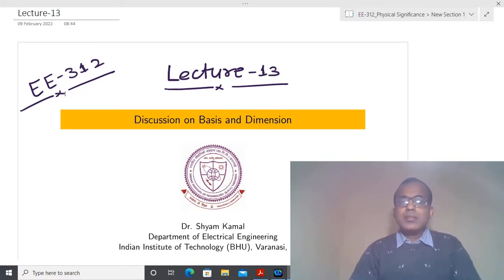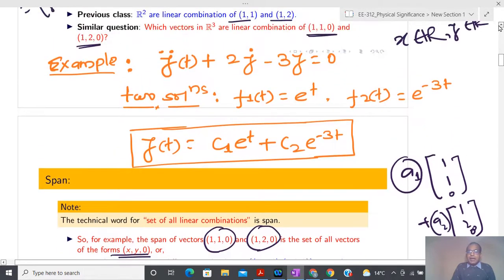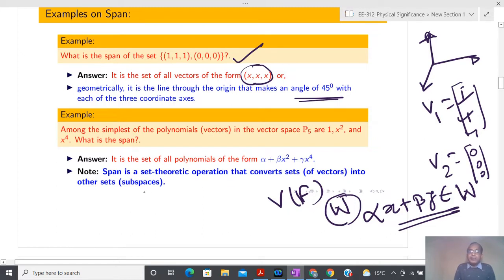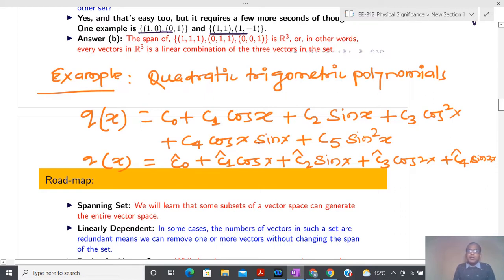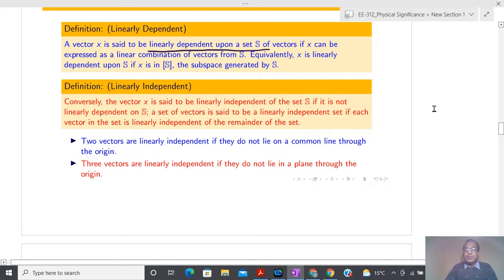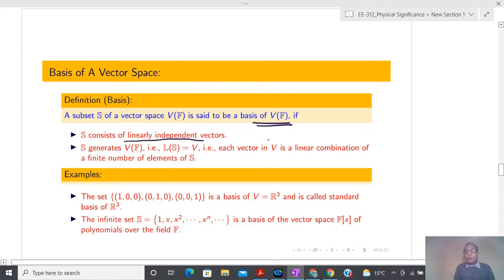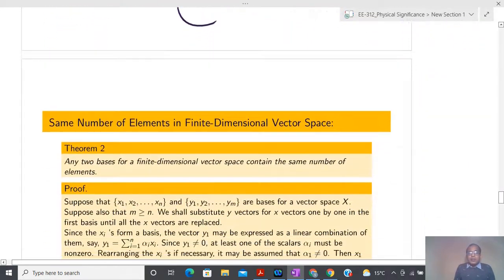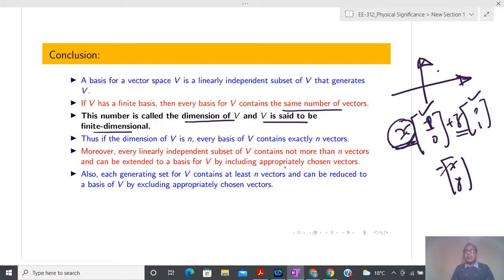EE-312: Lecture-13(Physical Significance of Mathematical Methods) : Discussion on Basis & Dimension